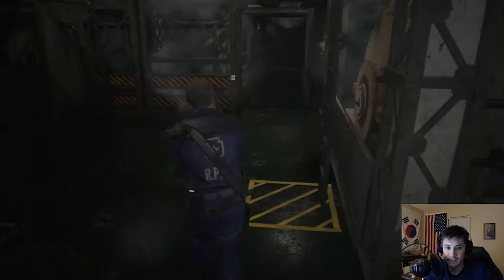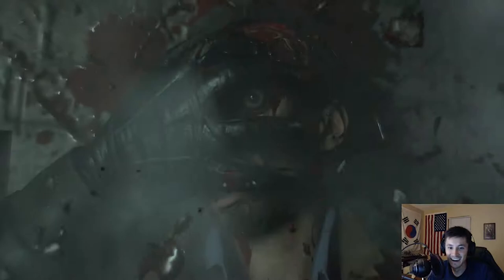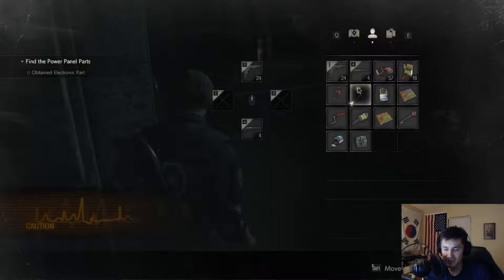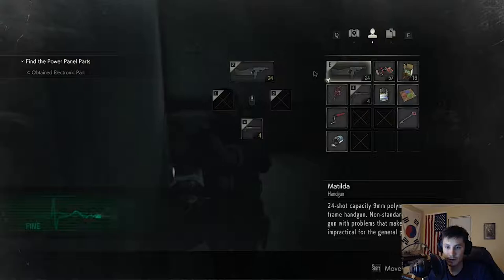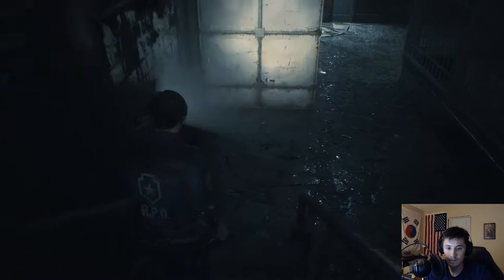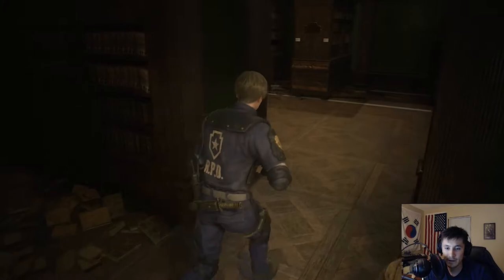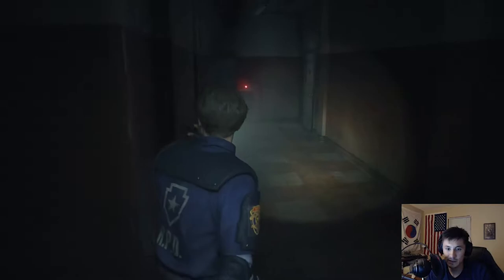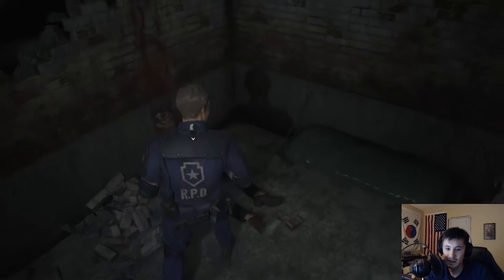Let's Play Resident Evil 2 Remake | Leon A - Part 2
PC version. Standard difficulty.